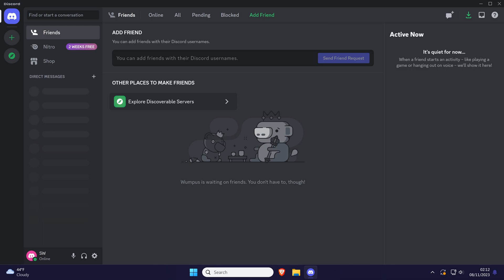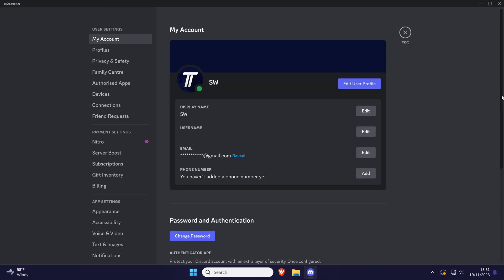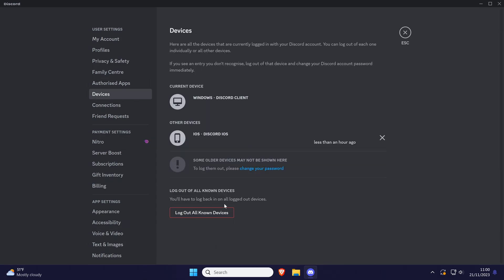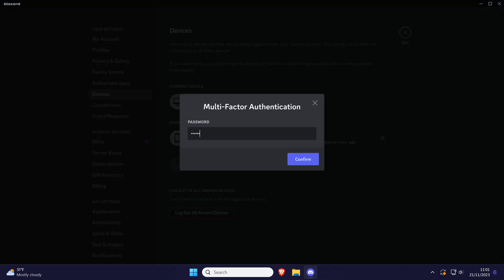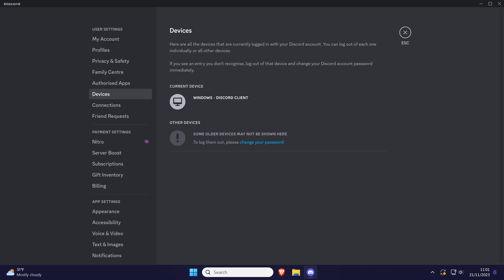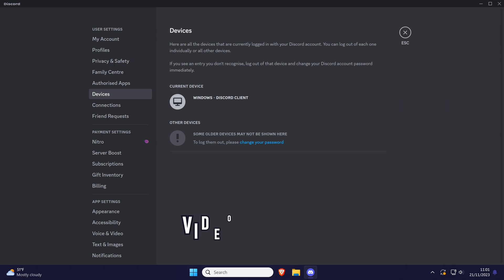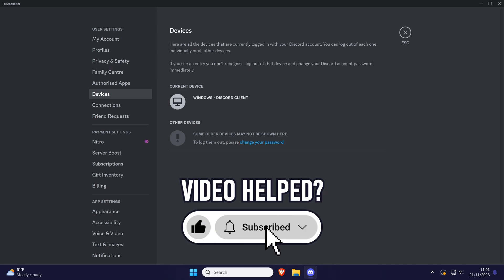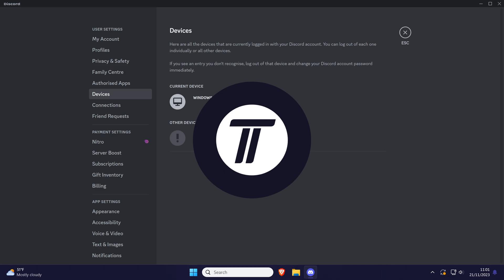How to Log Out of ALL Devices in Discord on PC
Want to know how to log out of all devices on Discord on PC in Windows 10 or Windows 11? This video will show you how to log out on all devices on Discord. You might want to know how to logout of all devices on Discord if you have concerns about your account’s security. Hopefully today’s video helps show you how to log out of Discord on all devices on PC in Windows 10 or 11!